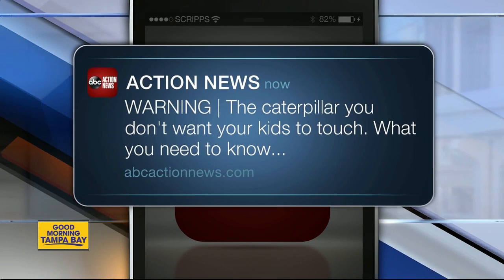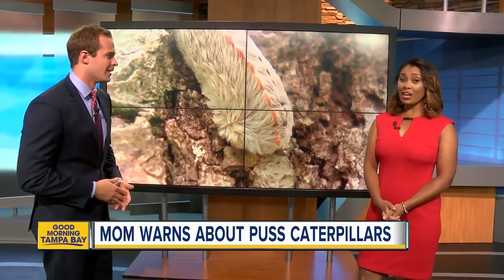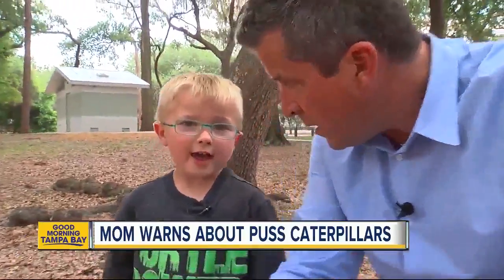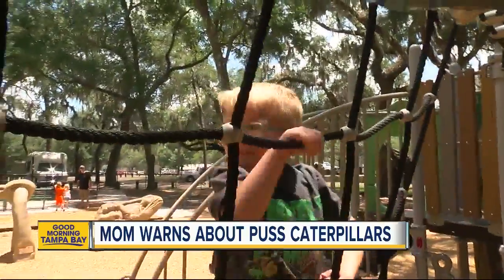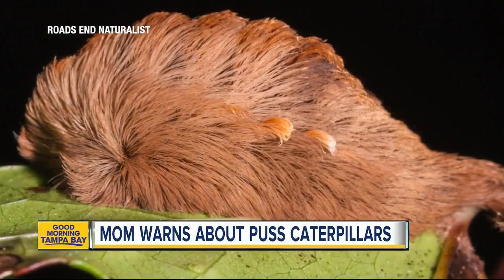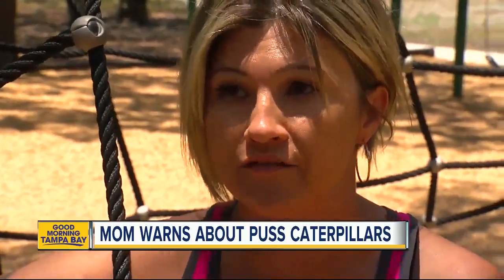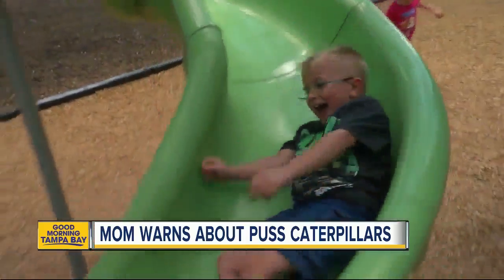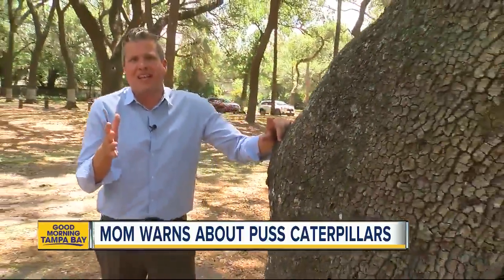Living in oak and citrus trees this spring, puss caterpillars pack painful, poisonous punch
They look fuzzy and cute but the puss caterpillar packs a poisonous punch thanks to stinging spines underneath a layer of fur.